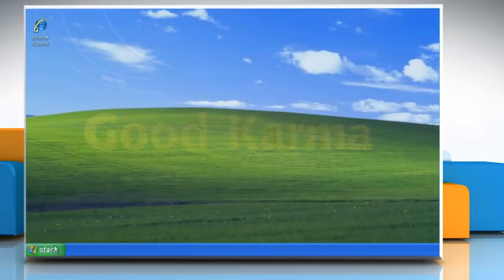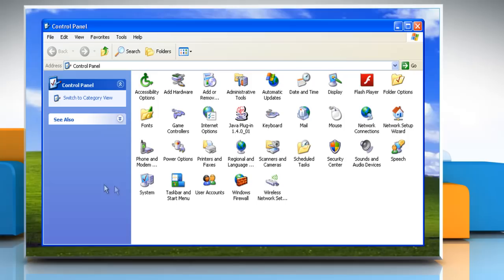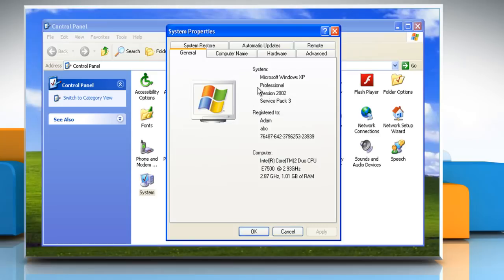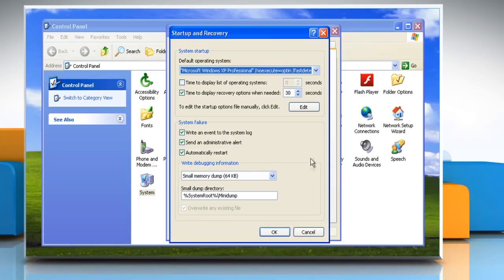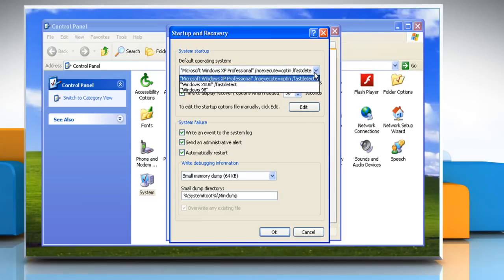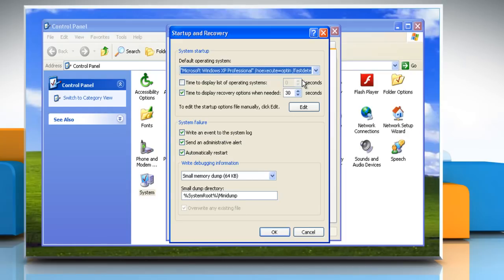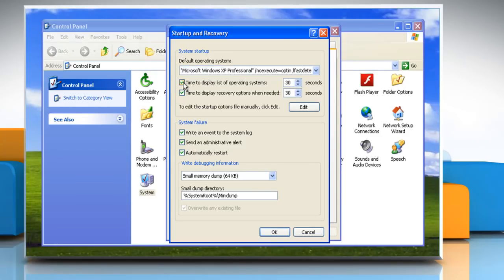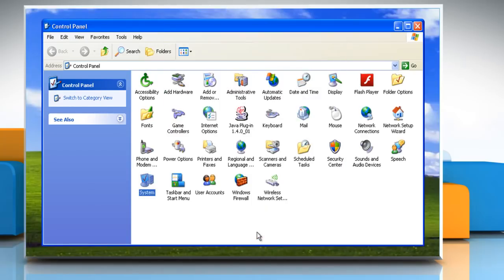How to specify the default operating system for start-up on a Windows® XP-based PC?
If you are searching for the steps to specify the default operating system for start-up on a Windows® XP-based PC, all you need to do is just call iYogi at 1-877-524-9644 if you are calling from the US or Canada. In case you have more than one operating system installed on your computer, you can set any one operating system as your default out of the ones available on your PC. Also, this enables you to start up the default operating system every time you start your computer.